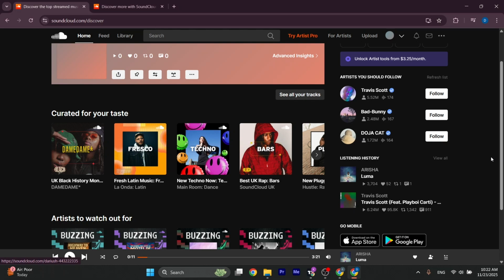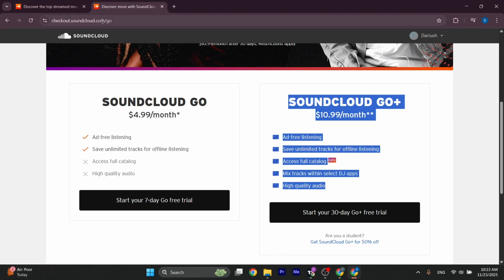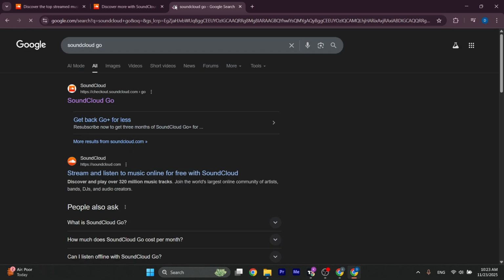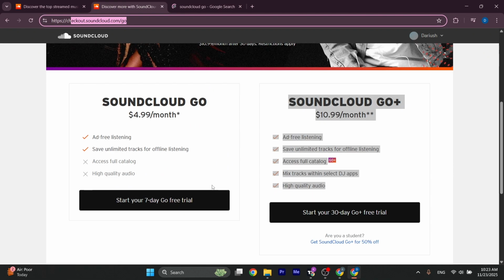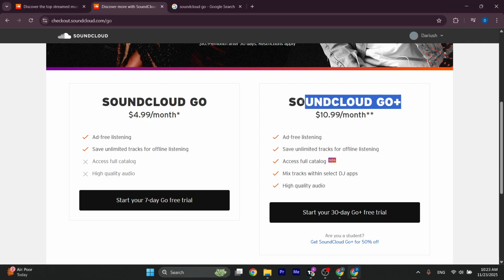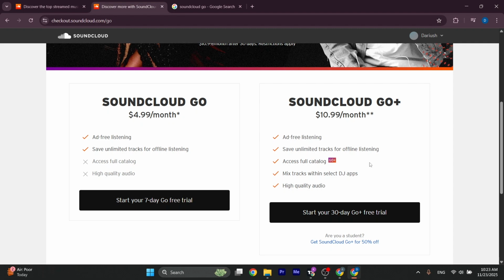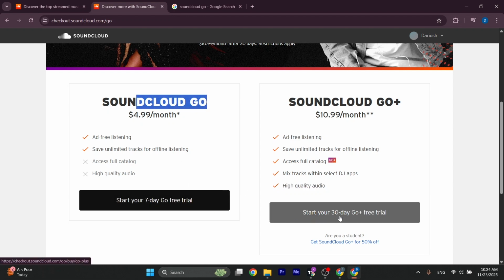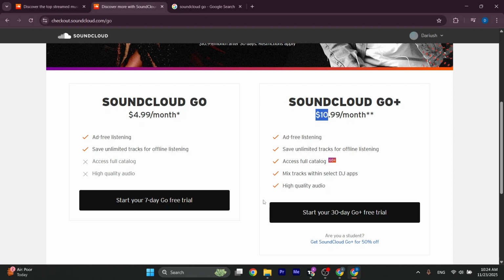How To Use SoundCloud Go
In today's video, I’ll show you how to use SoundCloud Go, the premium subscription service from SoundCloud. SoundCloud Go gives you a better listening experience with features like offline listening and an ad-free interface, making it easier to enjoy your favorite tracks anytime, anywhere.

Here, you’ll find two plans: SoundCloud Go and SoundCloud Go Plus, each offering different levels of benefits.

SoundCloud Go provides essential benefits like offline listening and an ad-free experience. For those looking for more, SoundCloud Go Plus includes additional features such as access to the full catalog, higher audio quality, and the ability to mix tracks with selected DJ apps.

Once you select a plan, simply add your payment details and complete the subscription.

That’s all there is to know about using SoundCloud Go.